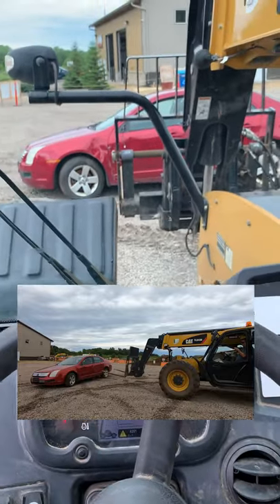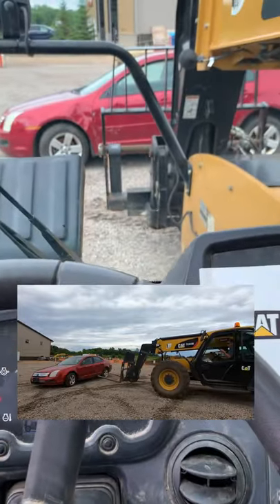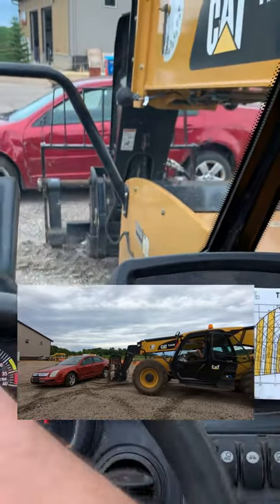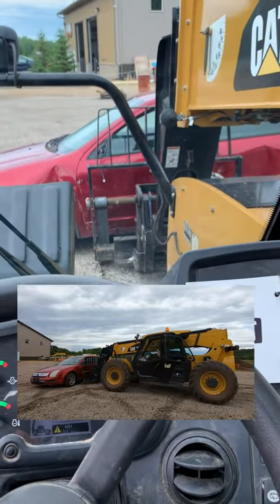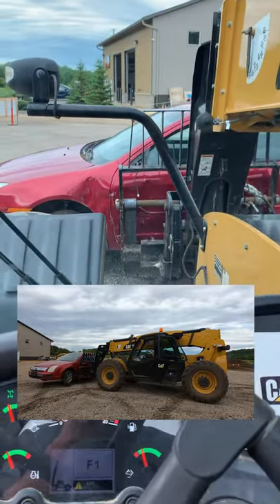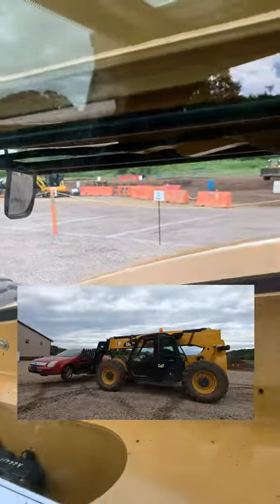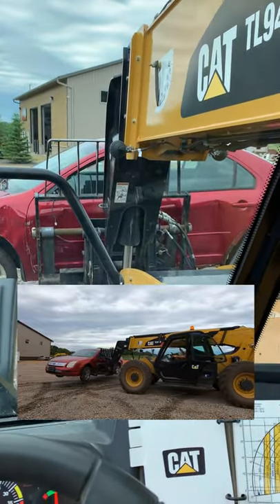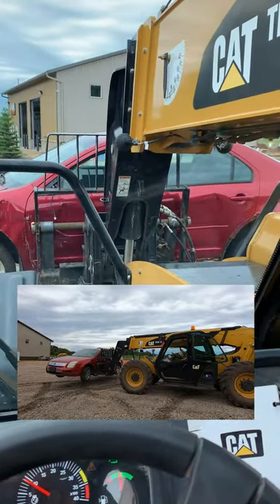How to Load Telehandler Forklift Training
Telehandler Training - In our YouTube videos we teach you about heavy equipment in under 60 seconds! In this Short - how to load a telehandler forklift.